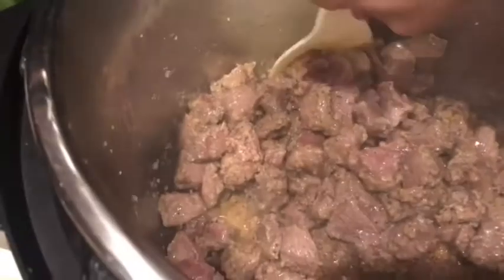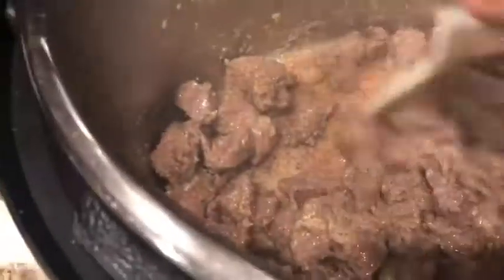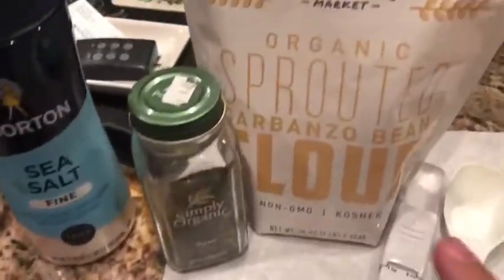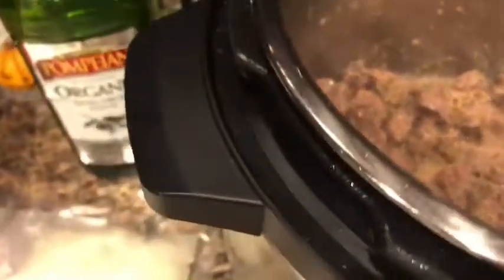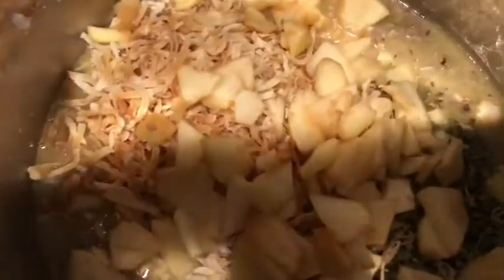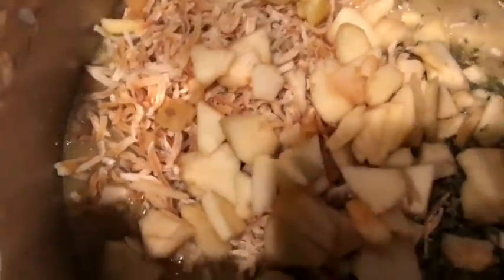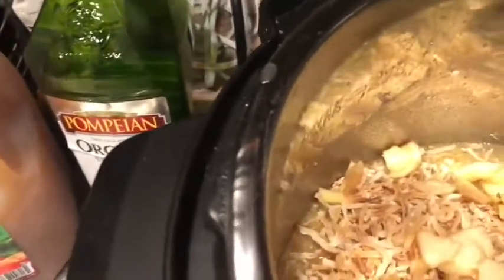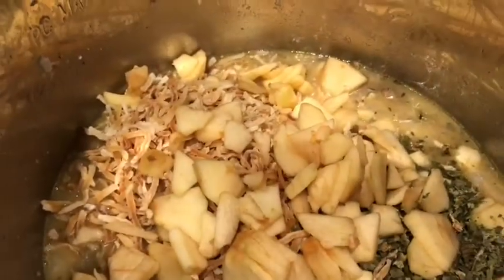Apple Cider Venison Stew in the instantpot 😋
In this video, I make an allergyfriendly version of the “Apple Cider Beef Stew” from the All Recipes Dinner Spinner App using venison instead of beef, and the Instant Pot instead of the stove. Here is a link to the original recipe
Enjoy!